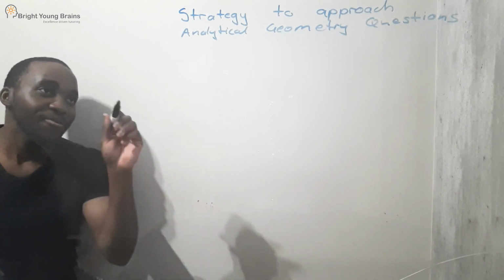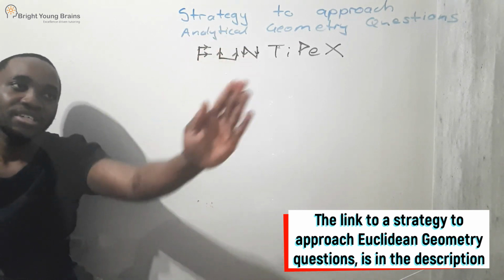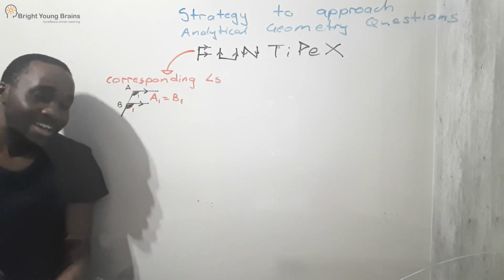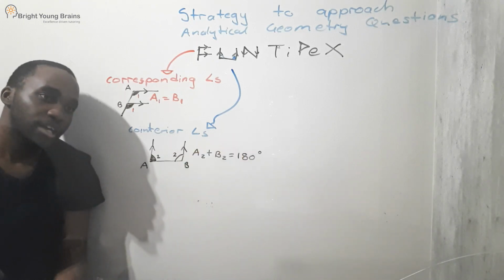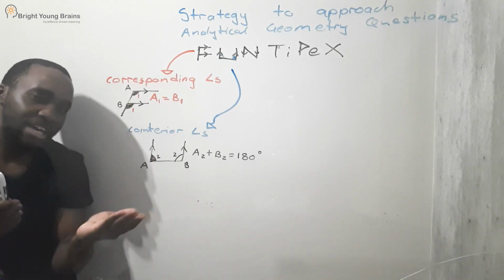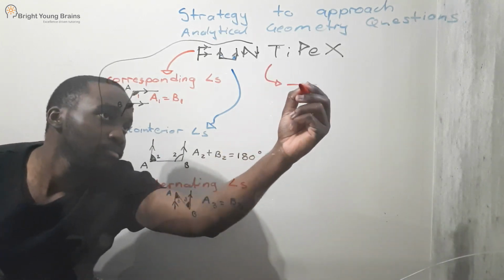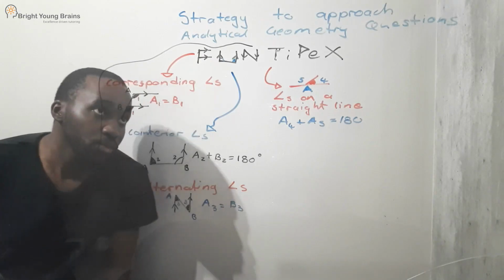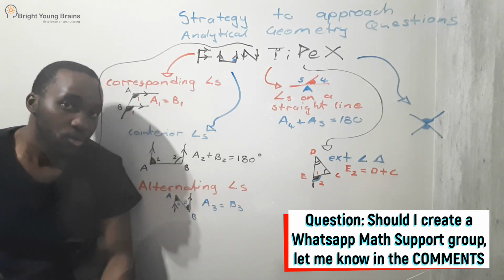Strategy To Approach All Analytical And Euclidean Geometry Questions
Welcome to another tutorial on Bright Young Brains! In this video, we dive into Analytical Geometry grade 11 Revision In Preparation for Grade 12, breaking down the key concepts and strategies you need to excel in your exams. Whether you're preparing for your next test or just brushing up on your skills, this tutorial has got you covered.